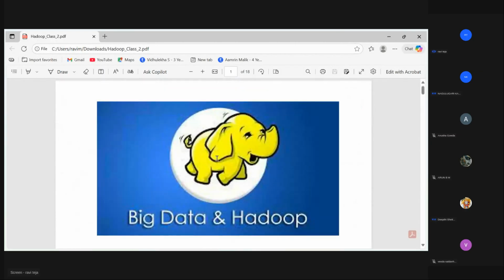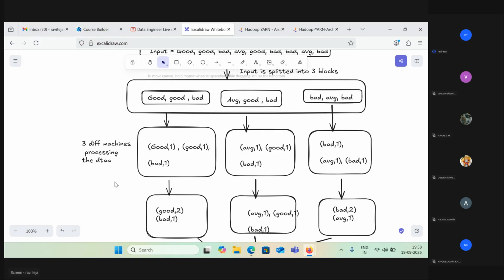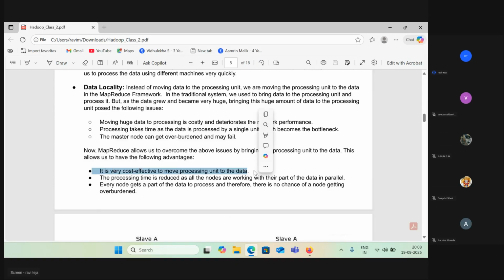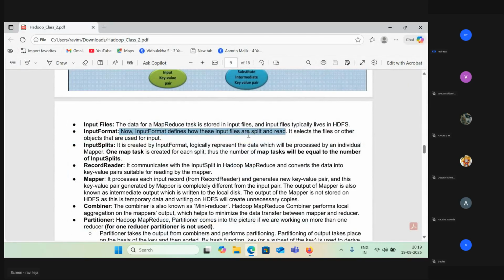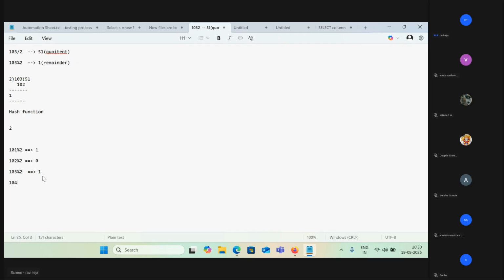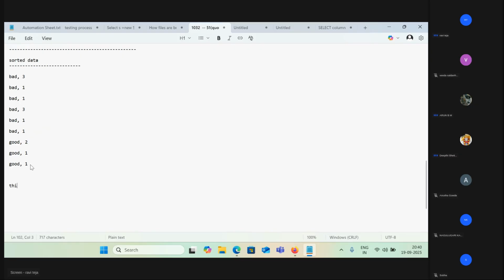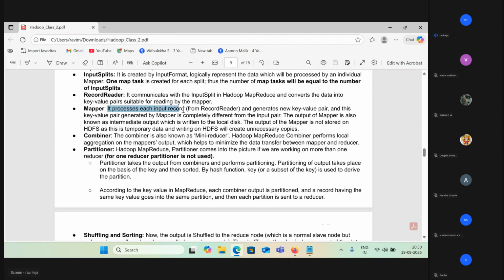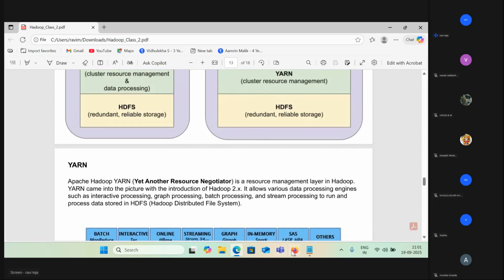Recording Data Engineer Live session 13 68cd784d19401a7eedbaca2f 1